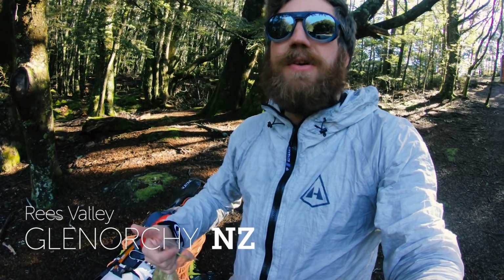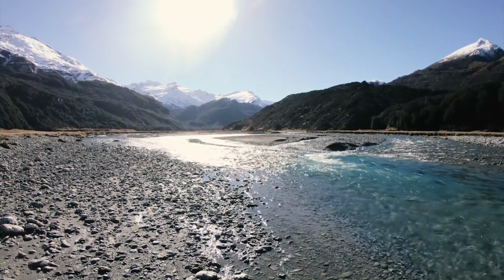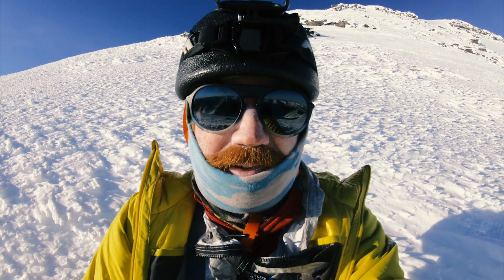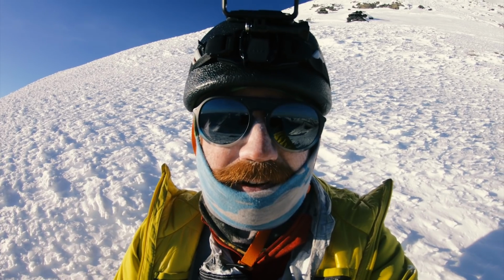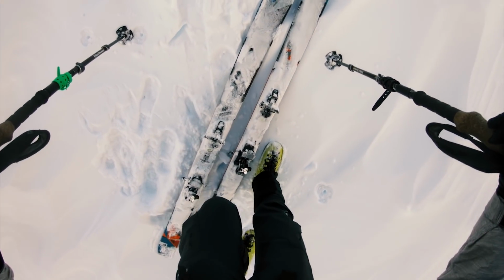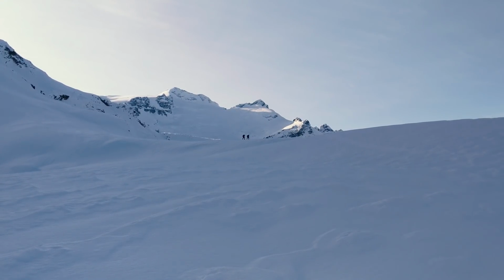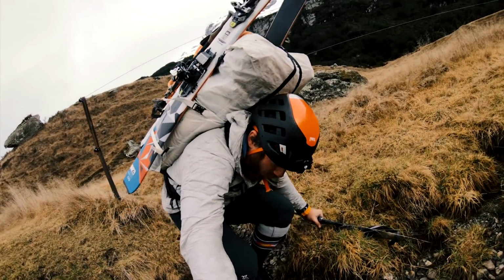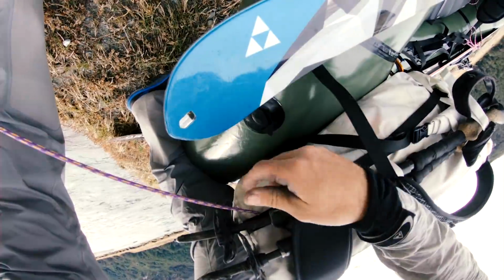Aspiring To Aoraki // Climbing Mount Earnslaw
Join professional adventurer and storyteller Chris Brinlee, Jr. as he embarks on a series of multi-sport mountaineering expeditions throughout New Zealand's rugged Southern Alps.

In the project's pilot episode, Chris tests out his kit on a mini-mission to climb Mount Earnslaw (2,830m,) ski down from Esquilant Bivy (-950m,) and packraft the Rees River (Class III) out.